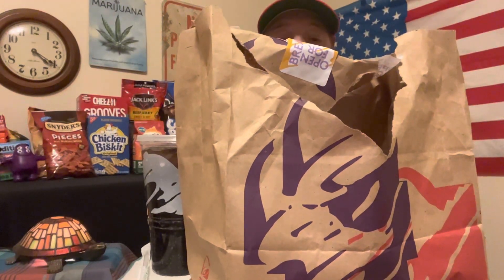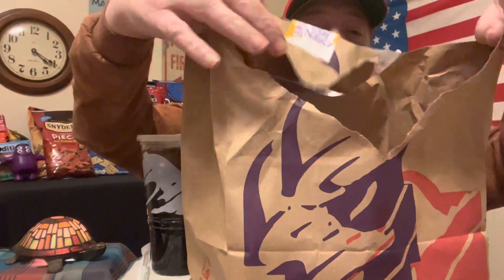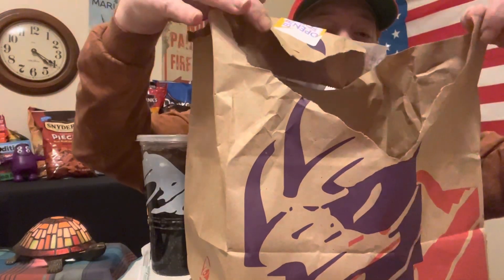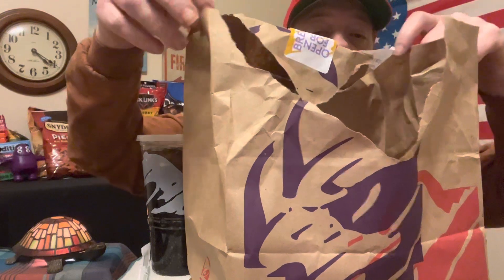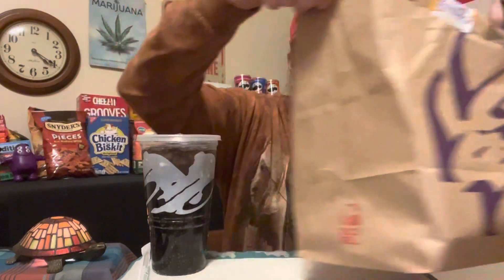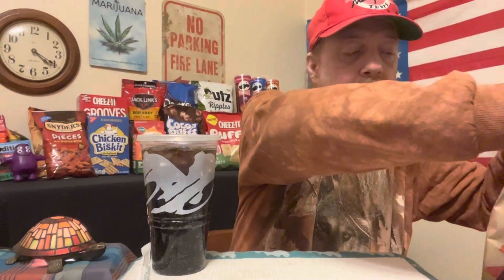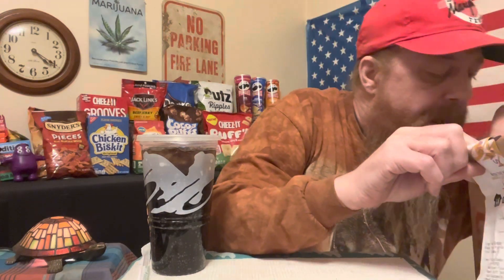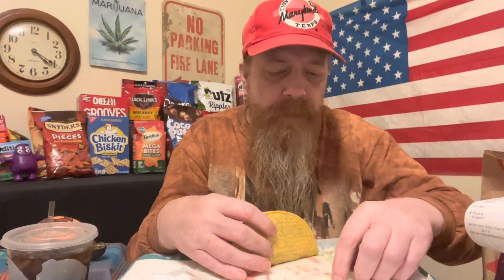Late Night Munchies 🌮 Taco Bell 🔔 Crunchy Taco Supreme